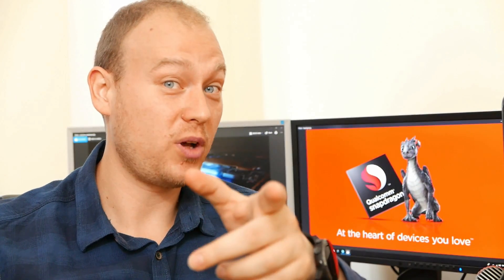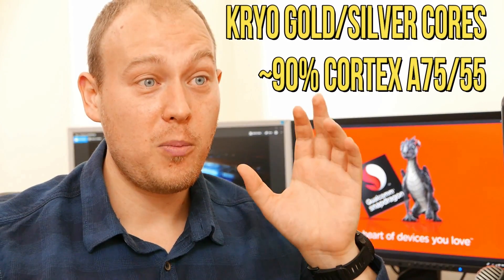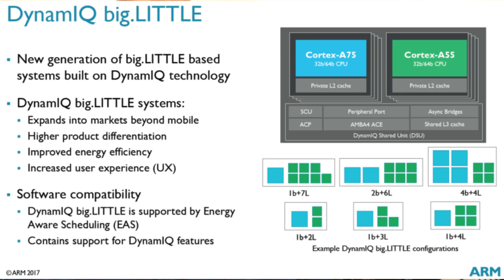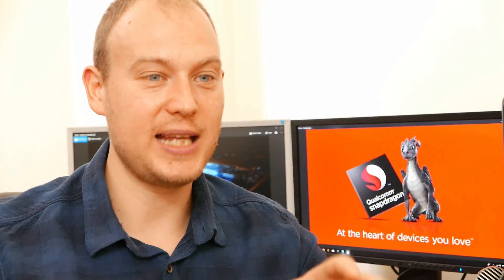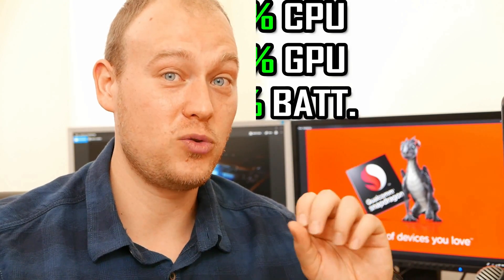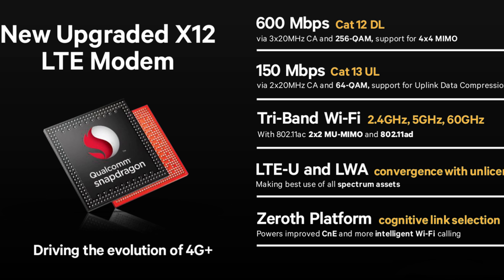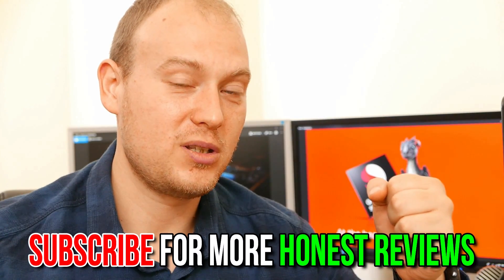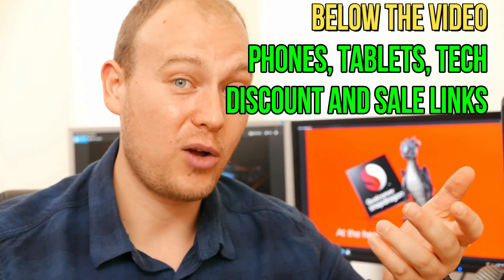SNAPDRAGON 710 - Why You Should Upgrade Your Phone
Qualcomm recently announced their new Phone SoC SNAPDRAGON 710 which is the heir to the previous SNAPDRAGON 660. In today's Phone Tech Talk episode I will discuss everything about Snapdragon 710 and try to answer the following questions:
How fast is SNAPDRAGON 710?
How does Snapdragon 710 compare to Snapdragon 660?
What's new in Snapdragon 710?
What're the best Snapdragon 710 features?
Should you upgrade to Snapdragon 710 from Snapdragon 835, 660 and Snapdragon 821?

The new Snapdragon 710 SoC is built from the high-end Snapdragon 845 and uses the same Kryo CPU Architecture (Kryo 360 is derived from Kryo 385). The new Kryo Gold and Silver cores are slightly modified Cortex ARM A75 and ARM A55 cores in a new ARM DynamicQ 2+6 CPU Configuration. Naturally, Snapdragon 710 comes with a new Adreno 616 GPU and a new Qualcomm X15 modem.